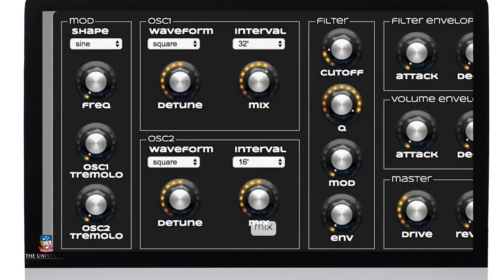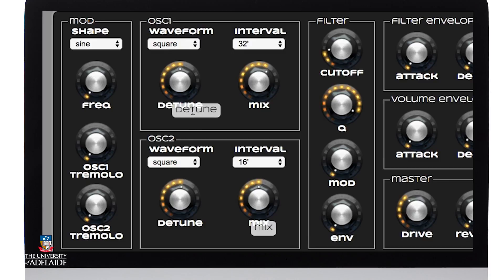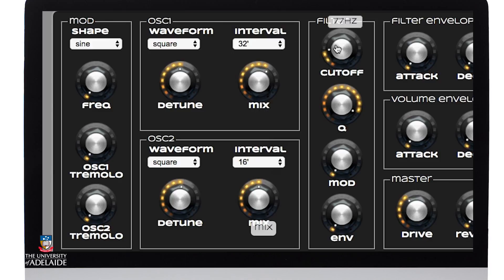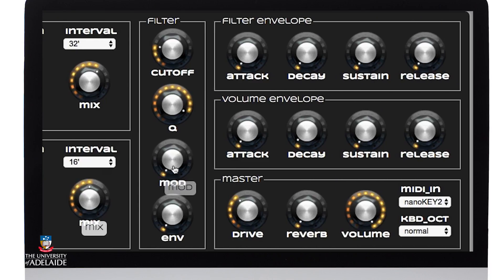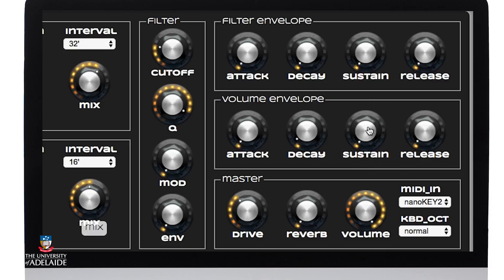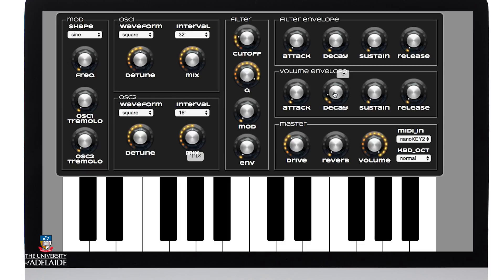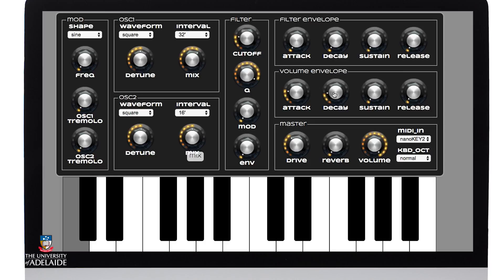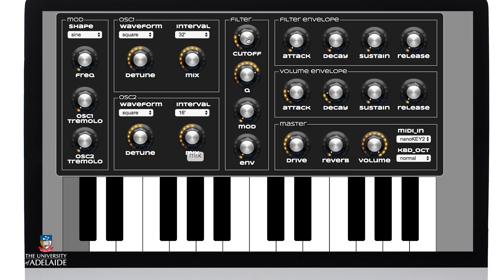Web Synthesiser: Bass Sound